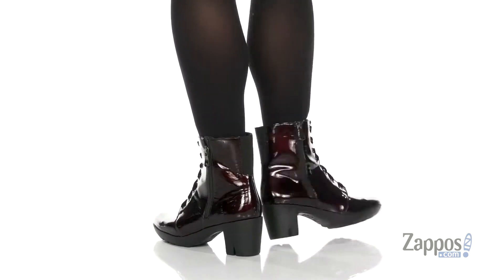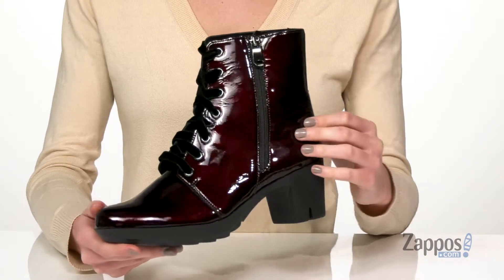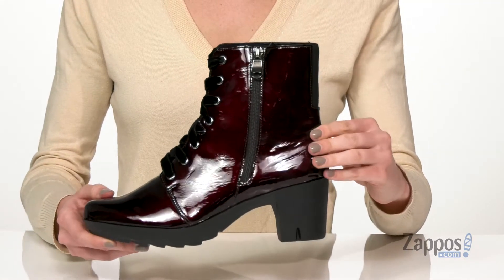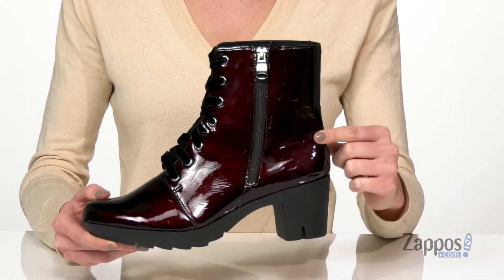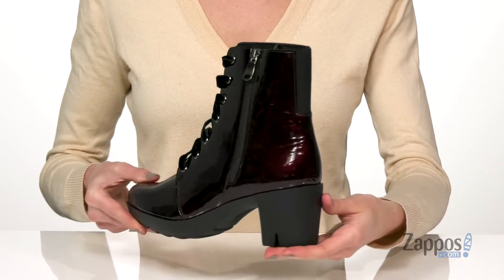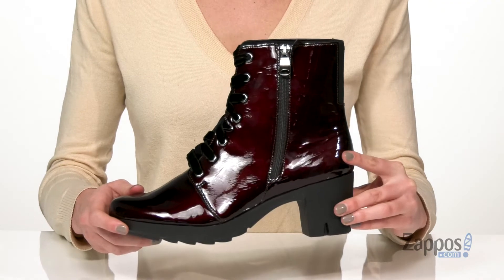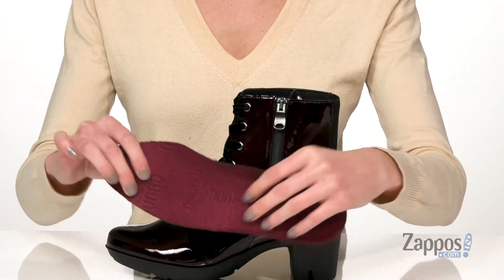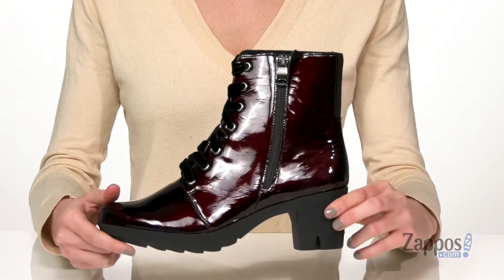Munro Brittie SKU: 9277869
The Munro&reg; Brittie ankle boot boasts sleek patent leather uppers with velvet laces that'll really make your look pop!
Side zipper closure offers an easy on-and-off.
Textile linings and a removable polyurethane contoured footbed provide all-day comfort.
Shock-absorbing midsole with a riveted steel shank for added support.
Last number: 508.
XL Extralight molded EVA outsole.
Imported.

Product measurements were taken using size 8, width N (AA). Please note that measurements may vary by size.